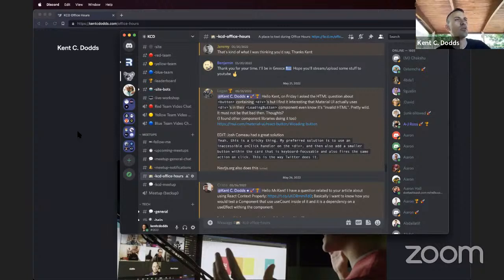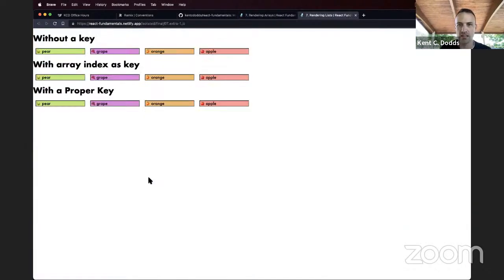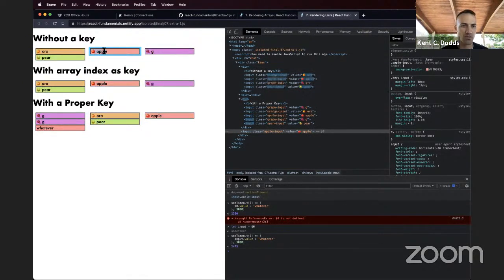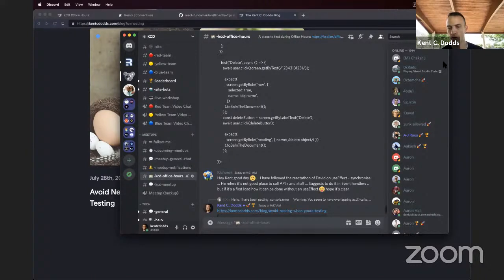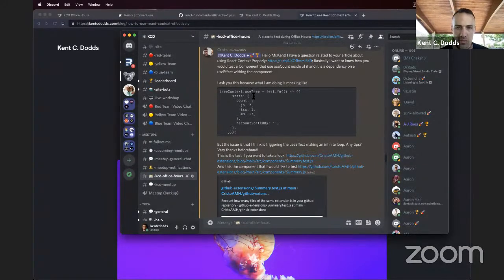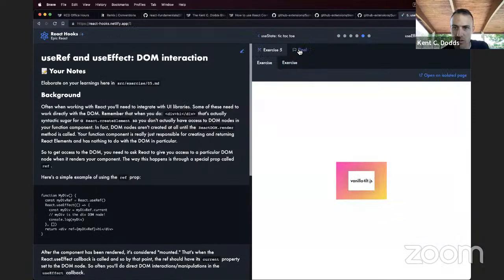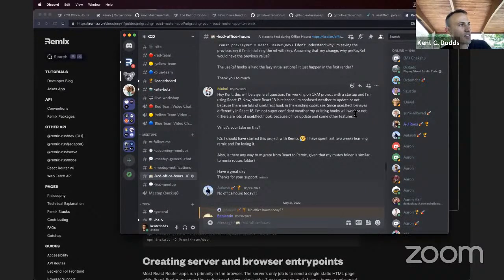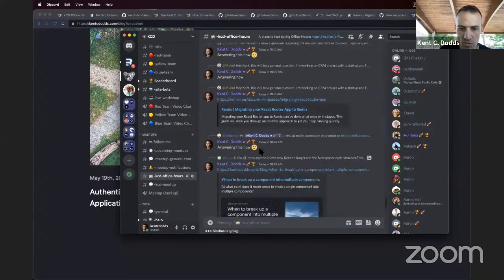KCD Office Hours 2022-06-10